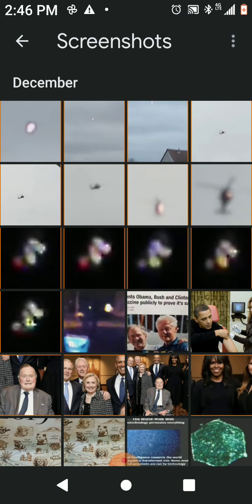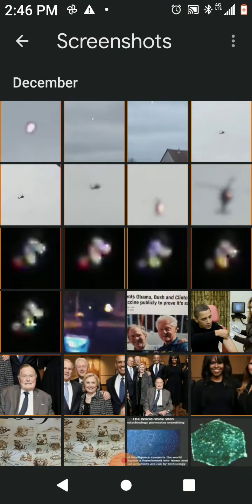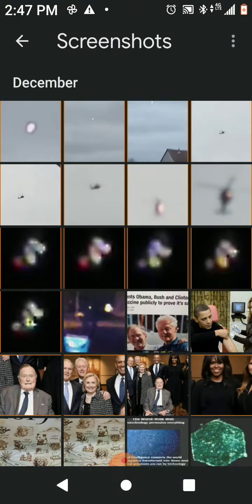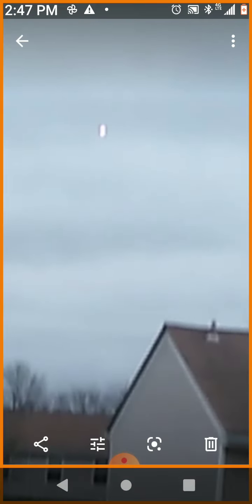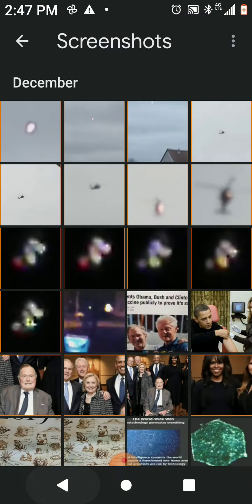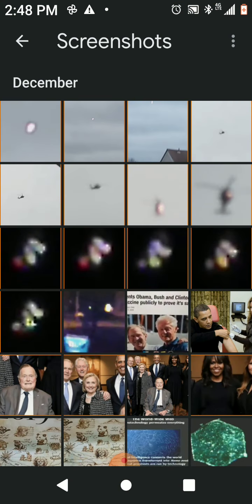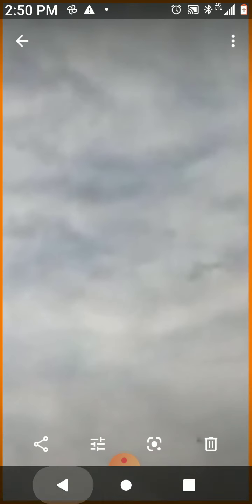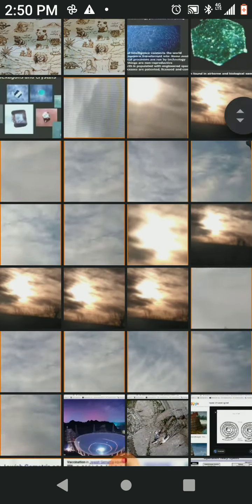Countless Chopper's pursue unidentified phenomenon, Mo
Watch as we take a ride, exciting enough... Jesus is my mentor and King🌾🌾🌾🌾🌾🌾🌾🌾🌾🌾🌾🌾🌾🌾🌾🌾🌾🌾🌾🌾🌾🌾